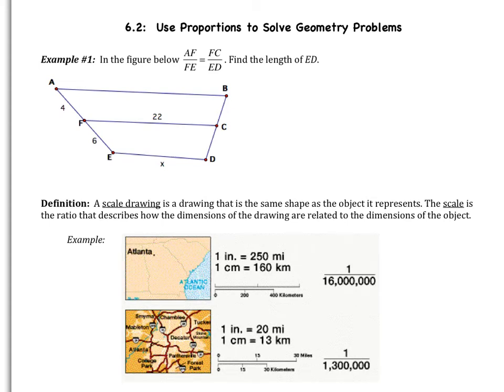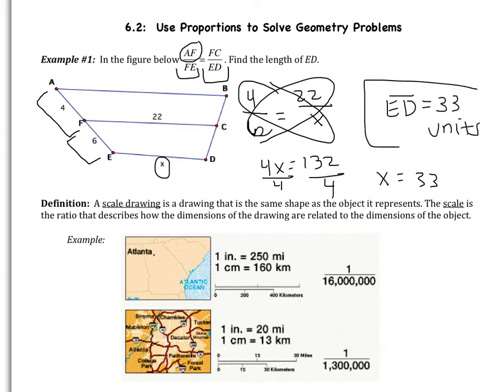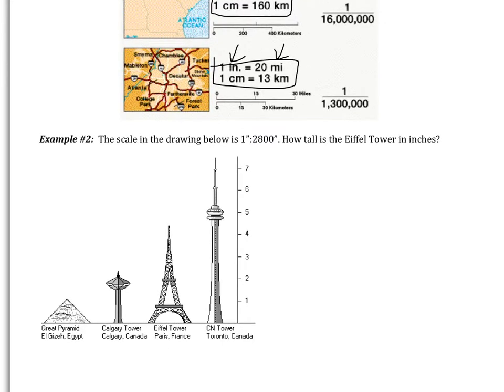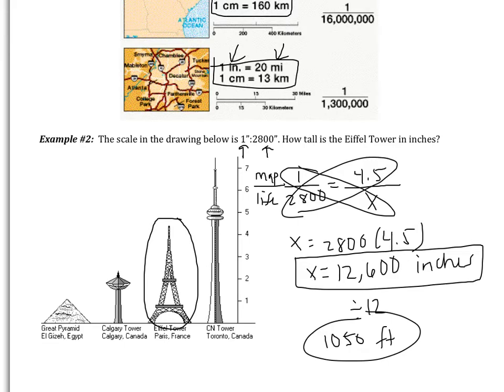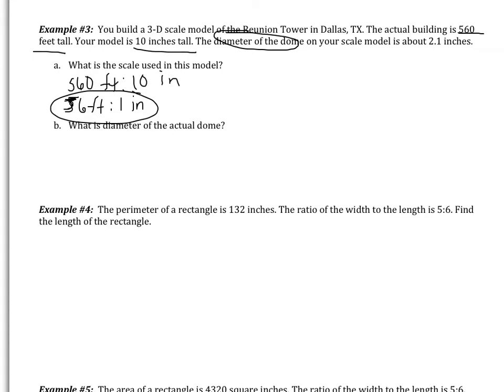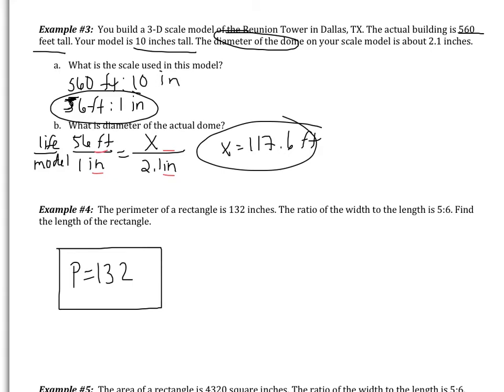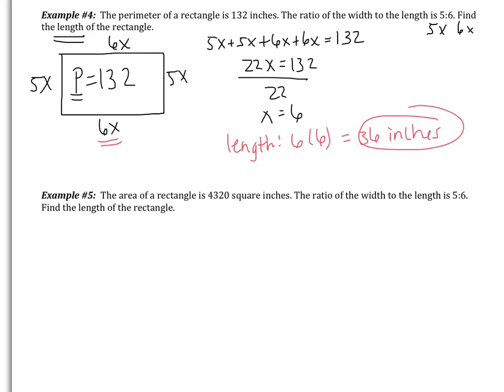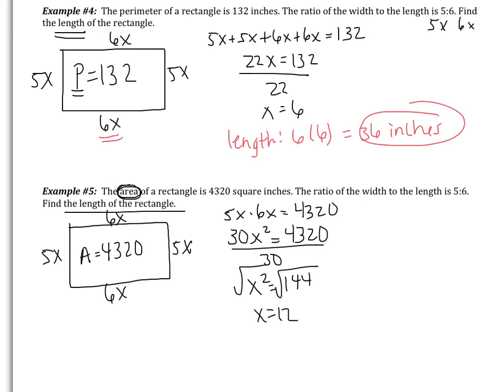Day 2: 6-2 Use Proportions to Solve Geometry Problems